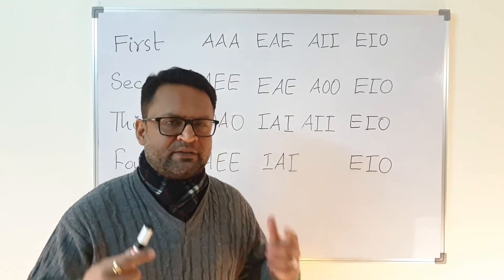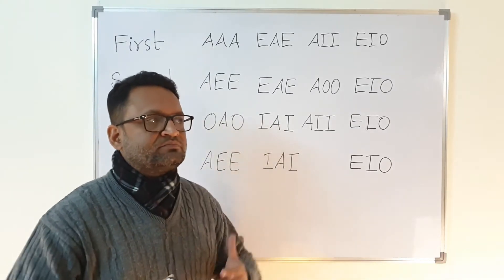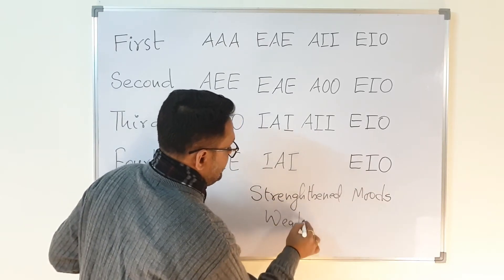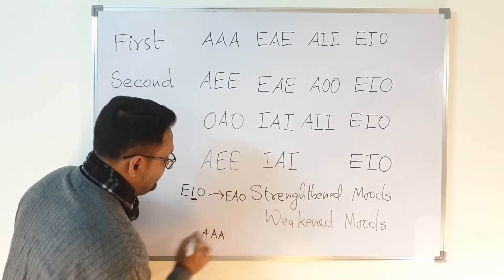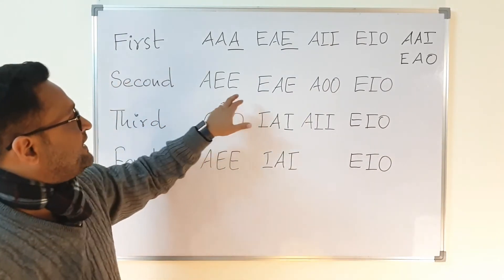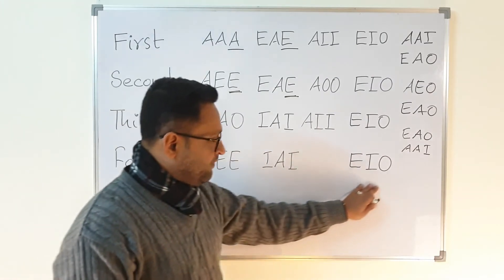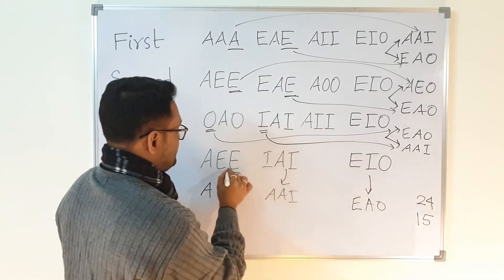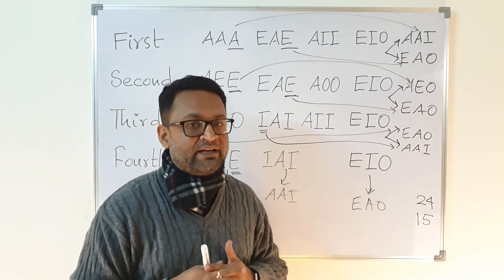How to derive 24 syllogisms valid from 15?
The medieval vs modern syllogisms